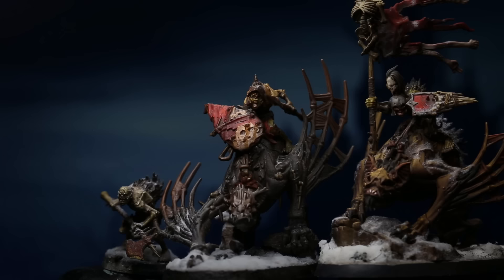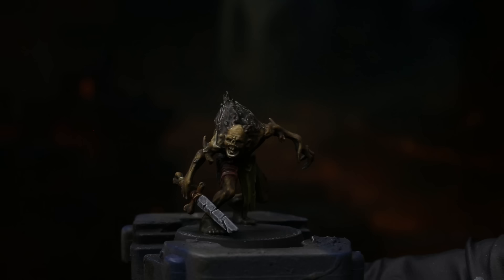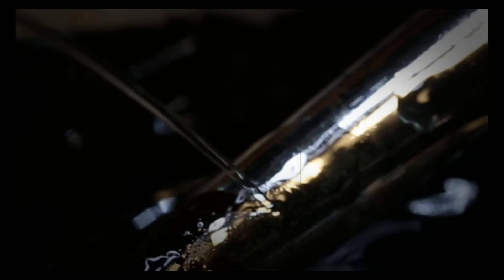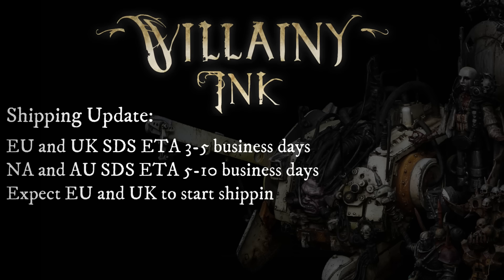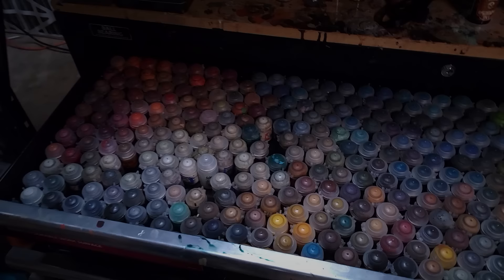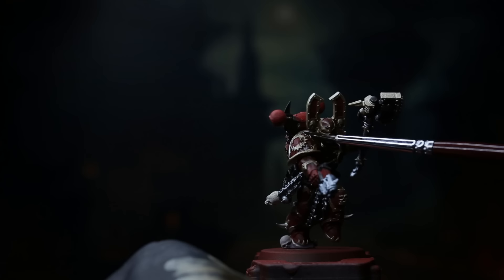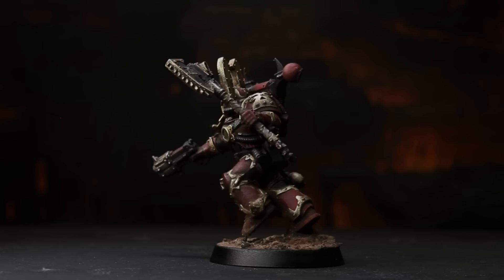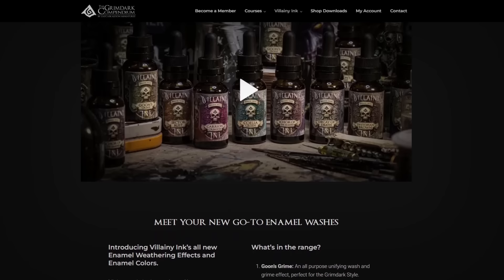Is this Speed Paint Technique Better than Slap Chop?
Howdy, Folks! I tried out the Slap Chop method and decided that Villainy Ink enamels are just faster, better, stronger, and, of course, more GRIM! I also get you up to date on the Villainy Ink pre-order status! Take a peek and tell me what you think!